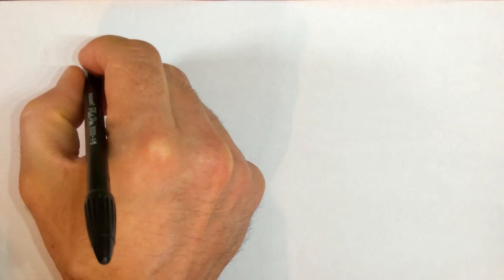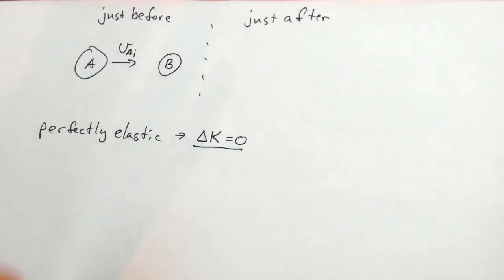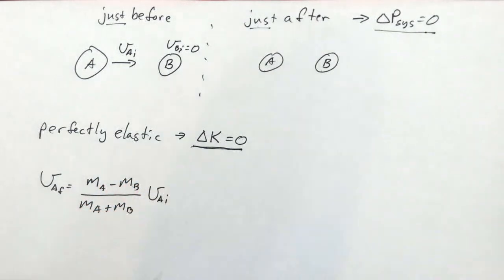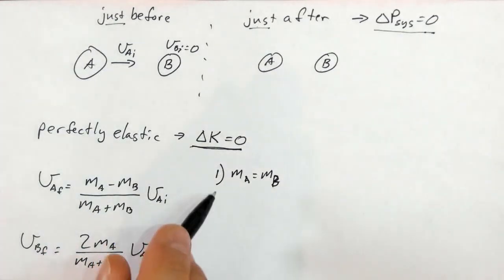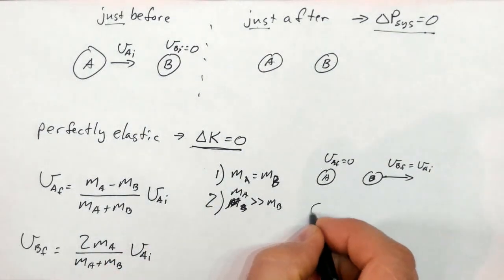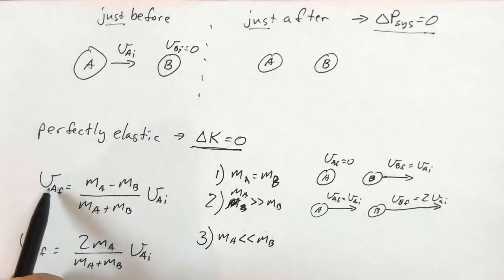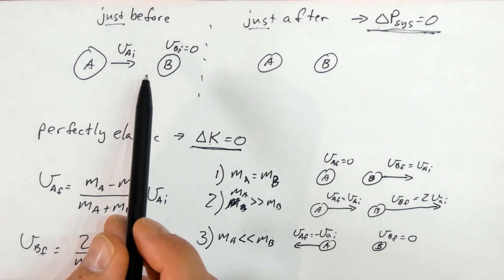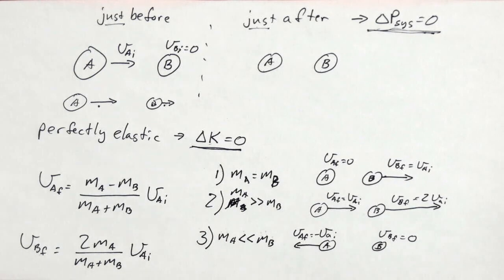CL7.3 Perfectly Elastic Collisions